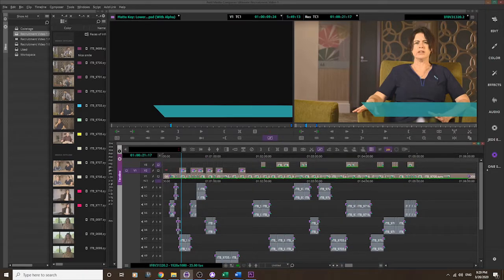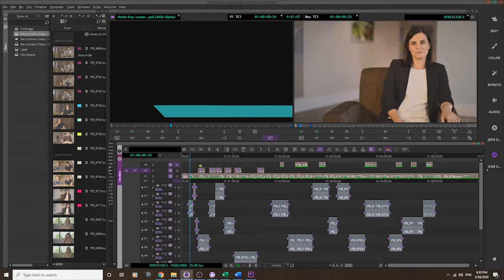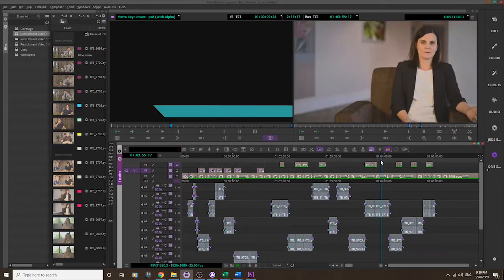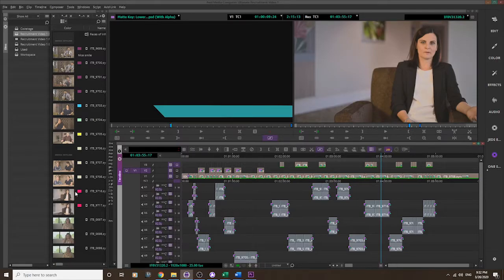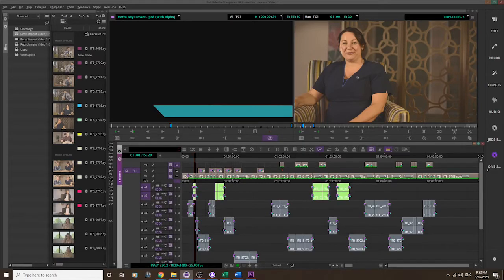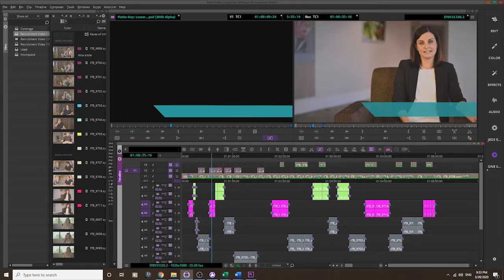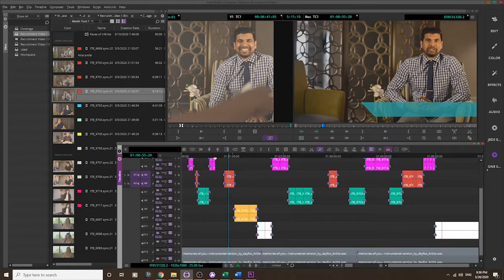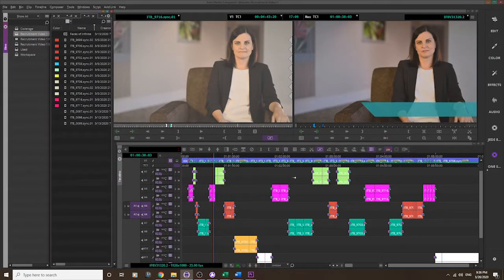Avid MC Colour coding timeline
Take the time to speed up your workflow massivly